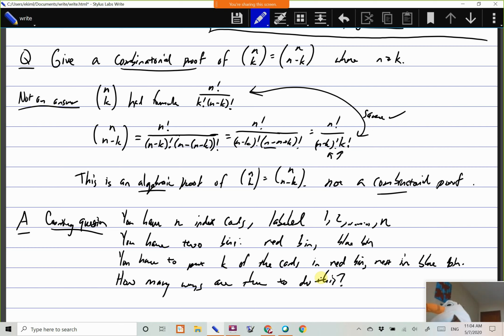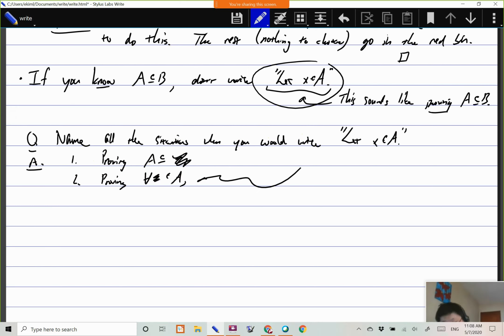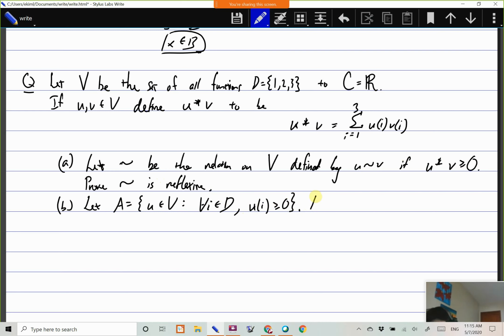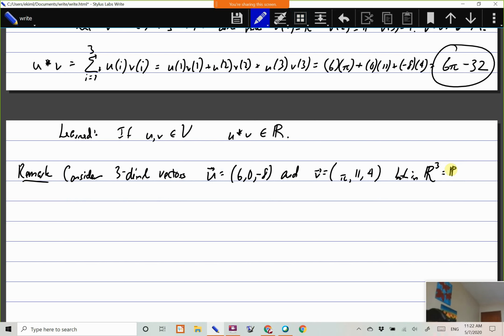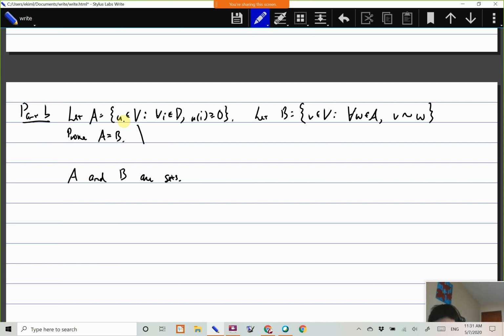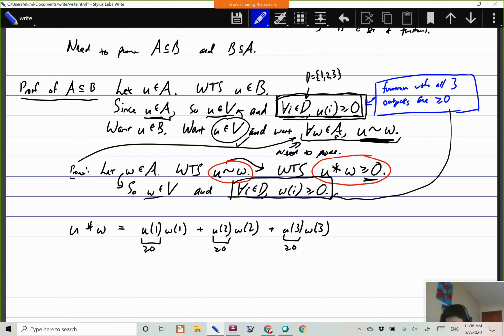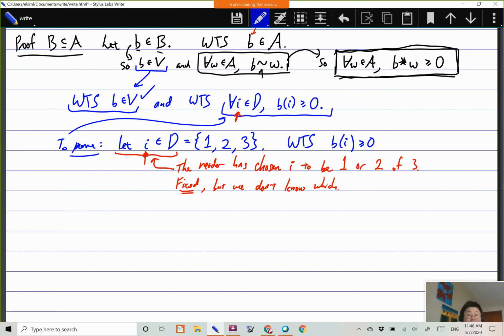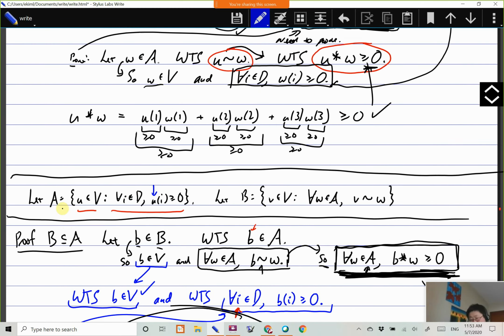2020 05 07 MTH 225